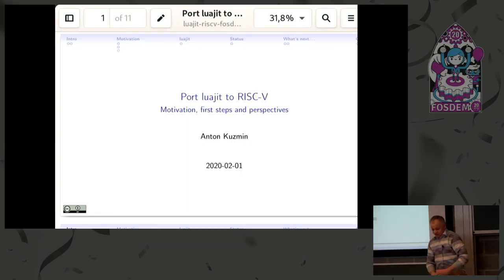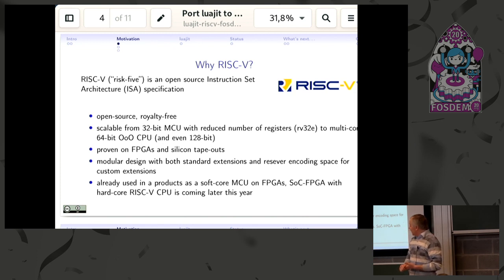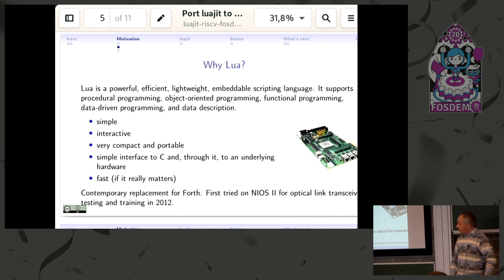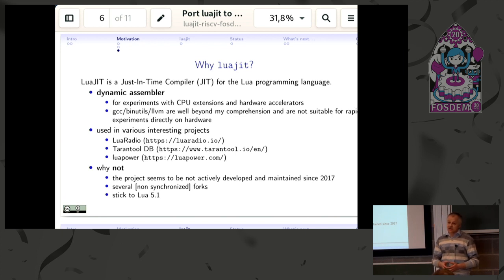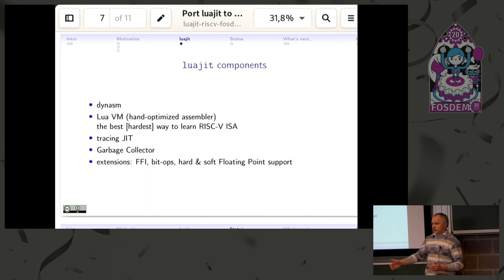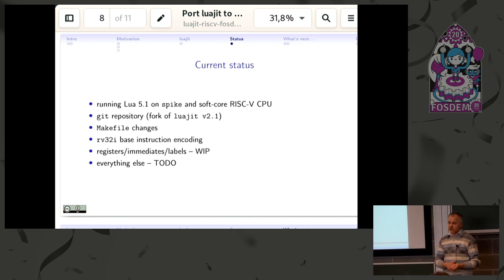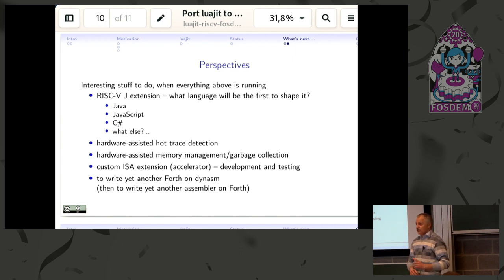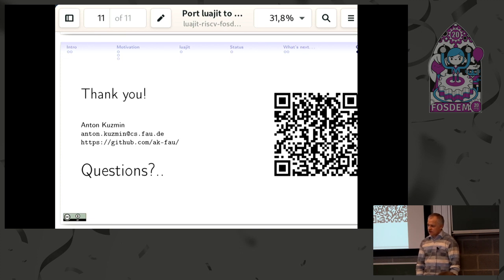Port luajit to RISC-V Motivation, first steps and perspectives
by Anton Kuzmin

There is a need for a lightweight tools for experiments with RISC-V
custom extensions. Adding support for custom instructions in
binutils/gcc/llvm is out of range for many hardware architects. LuaJIT
includes a small and powerful assembler: dynasm, accessible from
within Lua interpreter. Currently dynasm supports following 32 and 64-bit
instruction sets: x86, x64, ARM, PowerPC, and MIPS, and it is just
reasonable to extend this support to RISC-V.

Lua itself is a very compact and simple yet powerful dynamic language,
its JIT compiler (luajit) makes it one of the fastest, if not the
fastest, interpreted language, and it is used in many projects, so
having it running on RISC-V would have use besides the mere internal
need for experimental platform.
❮h1❯Outline❮/h1❯

❮h2❯Project scope❮/h2❯

❮ul❯
❮li❯Lua 5.1, luajit 2.1 overview❮/li❯
❮li❯rv32/rv64❮/li❯
❮li❯dynasm❮/li❯
❮li❯interpreter/virtual machine❮/li❯
❮li❯jit❮/li❯
❮li❯gc❮/li❯
❮li❯bit manipulation ('B' extention and bitop in Lua 5.3)❮/li❯
❮/ul❯

❮h2❯Develpment platforms❮/h2❯

❮ul❯
❮li❯spike (ISA simulator, 32 and 64-bit)❮/li❯
❮li❯rv64: SiFive Unleashed❮/li❯
❮li❯rv32: softcore CPU on FPGA❮/li❯
❮/ul❯

❮h2❯Benchmarks and baseline❮/h2❯

❮h2❯Deviation (side project)❮/h2❯

Yet another Forth and yet another assembler

Room: K.3.401
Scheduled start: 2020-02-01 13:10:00